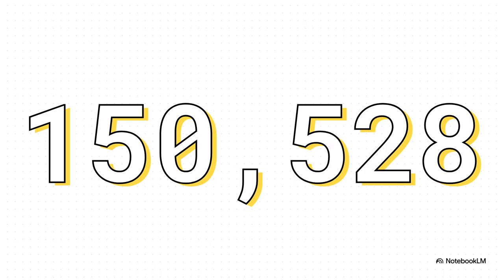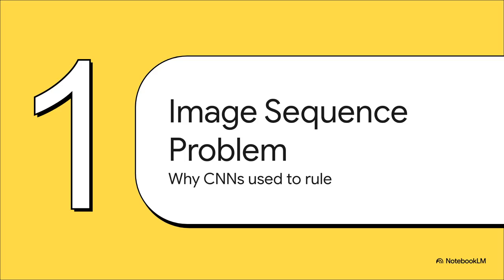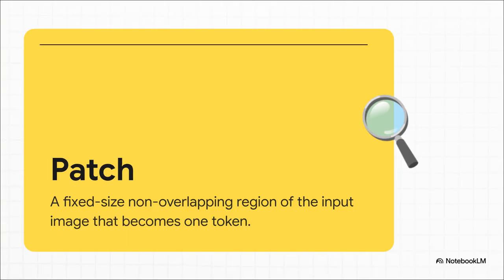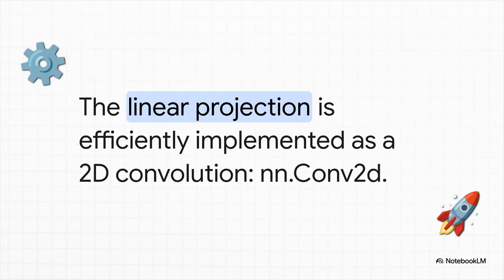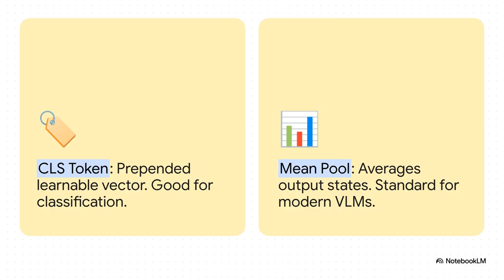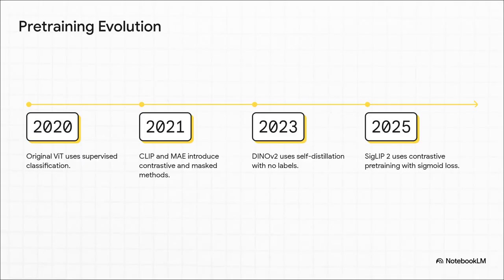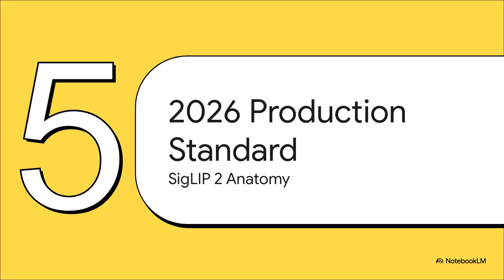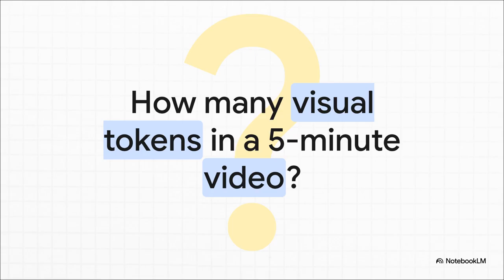Vision Transformers: How ViT Powers Modern Multimodal AI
Vision Transformers changed how AI understands images. Instead of processing pixels with traditional convolutional networks, ViT breaks an image into patch tokens and feeds them into a transformer architecture—creating the foundation for modern vision-language models.

In this video, we explain how Vision Transformers evolved from simple patch-token primitives into the backbone of today’s multimodal AI systems. You’ll learn how image patching works, why positional encoding matters, how 2D-RoPE improves spatial reasoning, and why register tokens help eliminate attention artifacts.

We also compare major pretraining strategies like CLIP, DINOv2, and SigLIP 2, showing how each approach optimizes vision models for semantic matching, dense visual understanding, or stronger multimodal alignment.

Topics covered:

How Vision Transformers tokenize images
Patch size, sequence length, and compute cost
Position embeddings vs 2D-RoPE
Register tokens and attention artifacts
CLIP vs DINOv2 vs SigLIP 2
Why ViT became the foundation of modern VLMs

Perfect for AI engineers, machine learning researchers, and developers building or studying multimodal AI systems.